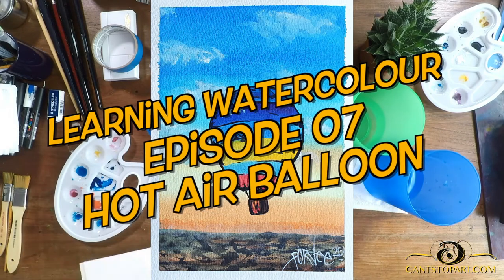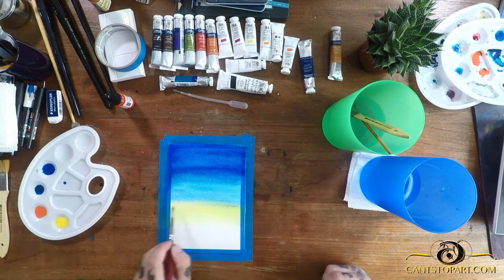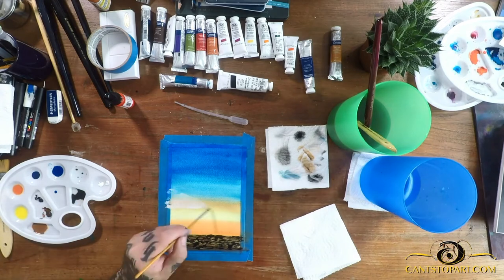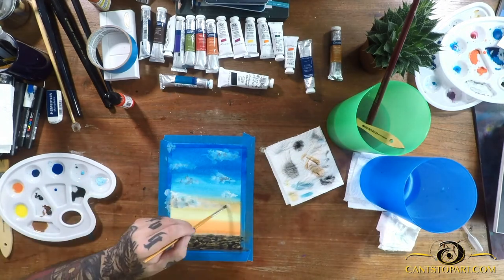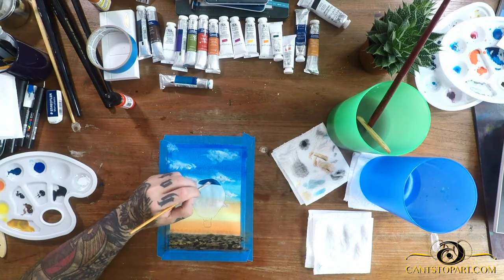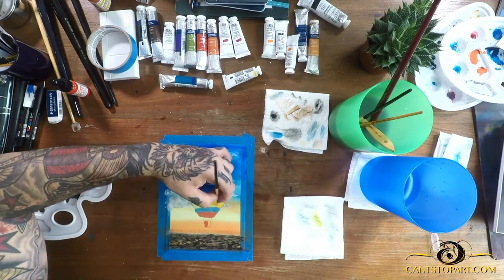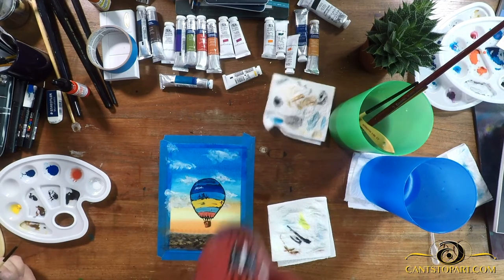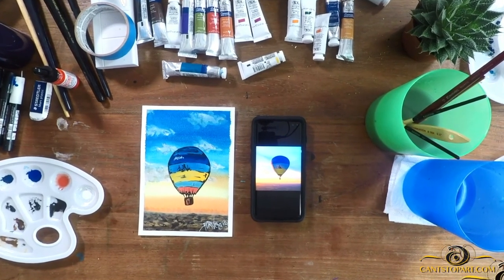Learning Watercolour with Fordee | Episode 007 | Hot Air Balloon [For Beginners]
Continuing with the prerecorded format with narration overdubbed, today we paint a Hot Air Balloon with a beautiful sky and city scape below using a reference photo which is shown at the end of the video. I switched to Arches paper and the better watercolour paper definitely makes a difference. In this video I'm using Rough Grain, but have also purchased Hot and Cold Press and will use those in future videos to find out what my preference is.

I didn't block out or leave blank the area for the hot air balloon, which is something most watercolour artists would have done, instead I used diluted white gouache as a base above the sky to add the water balloon... what do you think? Would have you done differently?

If you're working along with me I'd love to see what you create. Share a link in the comments.

Fordee

MUSIC
Simone Intrieri - Lie Machine (Extended Mix) [1980 Recordings]
Written & Produced by Simone Intrieri
Licensed from 1980 Recordings
Published by 1980 Publishings

USA Links to purchase some of the items used in the video.

---Watercolour Paper - Block---
Canson Montval 300gsm Watercolour Practice Paper Block Including 12 Sheets 24x32cm

ZenART Watercolor Paint Brushes – Smart 6 pc

---Watercolor Brush Pen Set---
Watercolor Brush Pens Set

---Watercolor Paint - Pans---
Windsor & Newton Cotman Hafupan 12 Colors with Suihitsu

---Watercolor Paint - Liquid Dye Based---
Dr. Ph. Martin's Radiant Concentrated Water Color Set of 14

---Watercolor Paint - Pigment Dye Based---
Dr. Ph. Martin's Hydrus Fine Art Watercolor Bottles Set of 12

---Watercolor Paint - Tubes---
Winson & Newton Professional Watercolour Paint 14ml tube
Visit this link for other colours as well.

---Gouache White Paint---
Winsor & Newton Designers Gouache Tube, 14ml, Permanent White

---Liquid Mask---
Winsor & Newton Art Masking Fluid

---Fineline Applicators---
Fineline Applicators 2pc